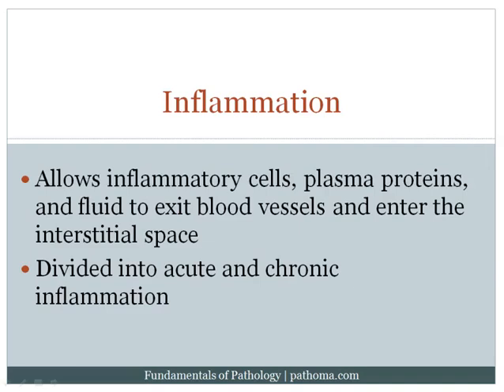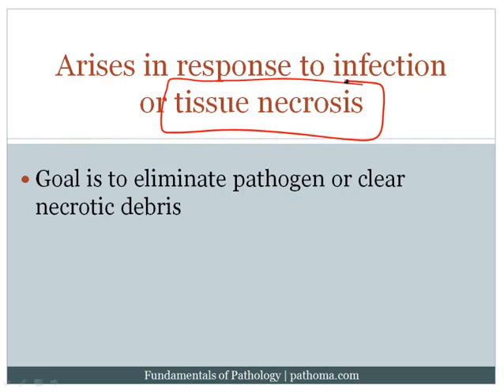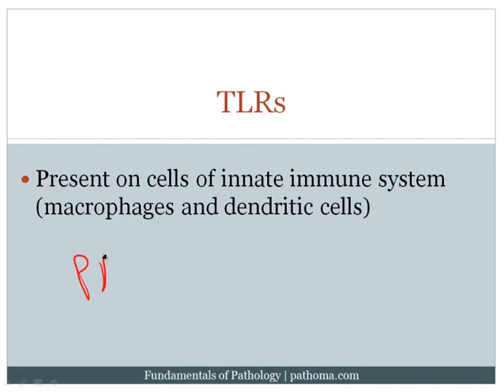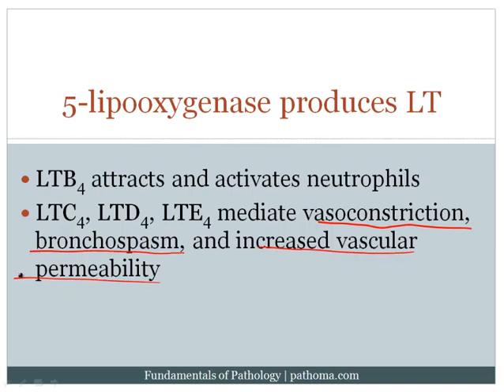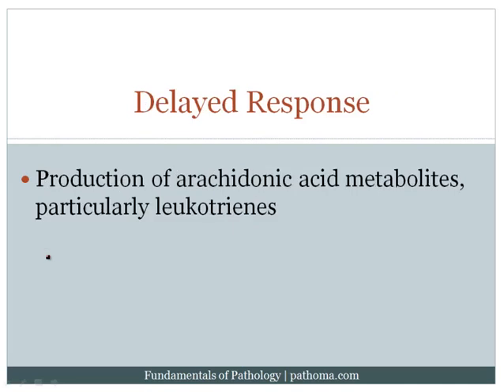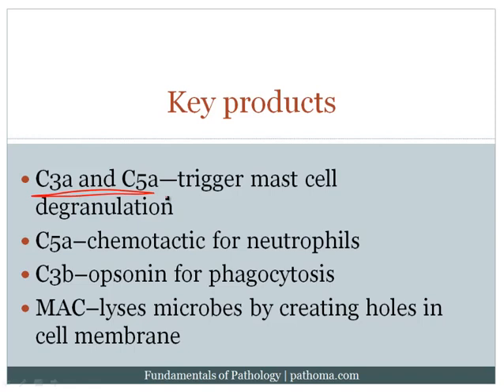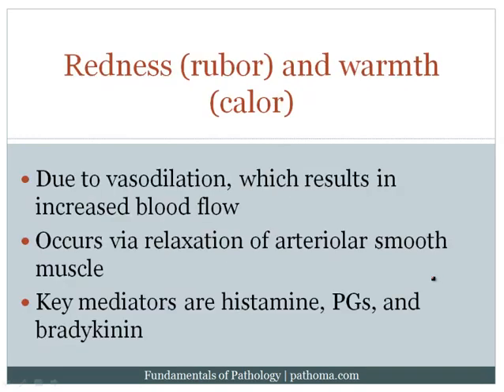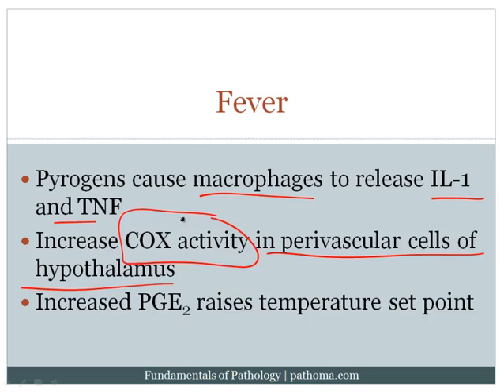18 октября 2025 г.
2.1a Acute Inflammation